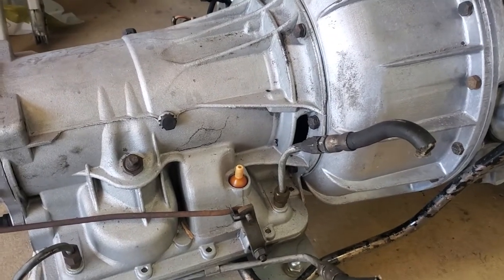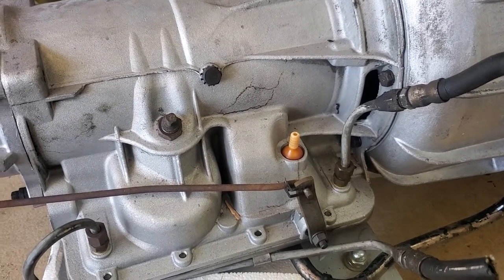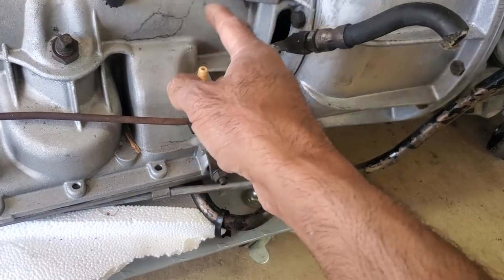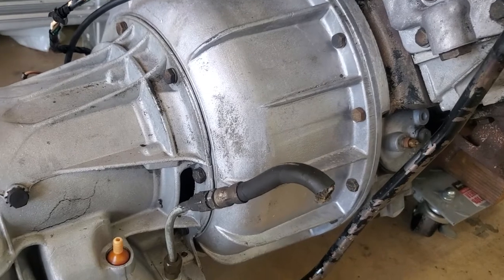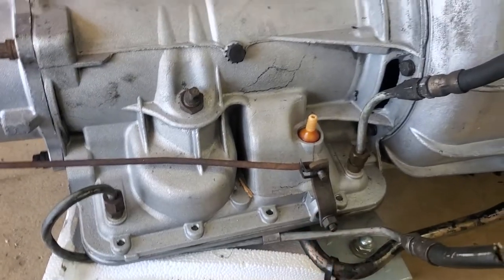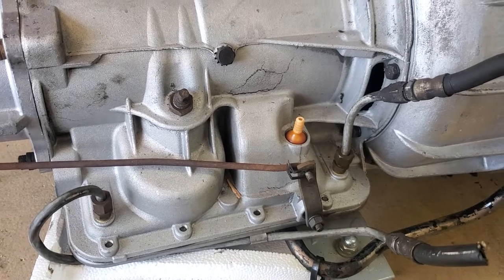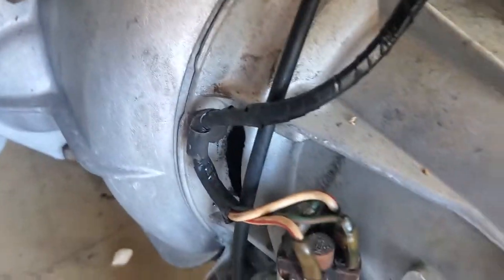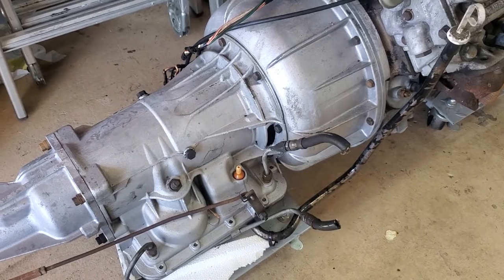Triumph Stag - BW35 automatic gearbox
A little talk on where they can leak and why they leak